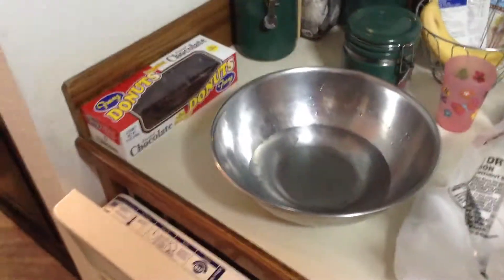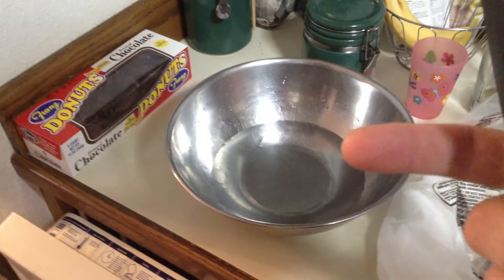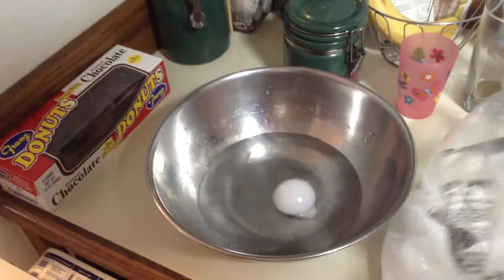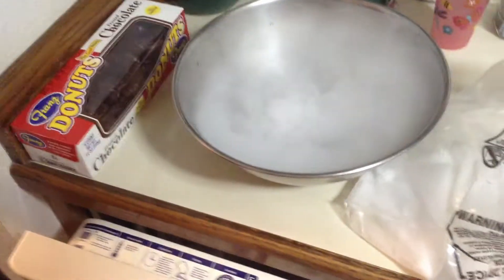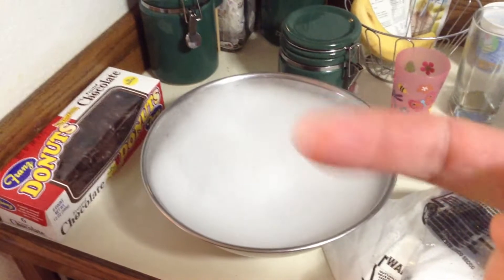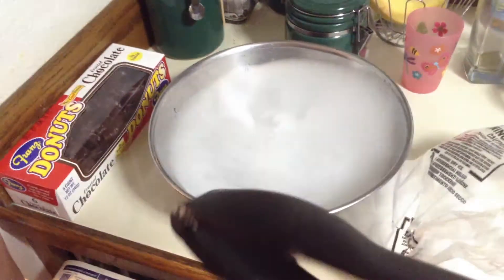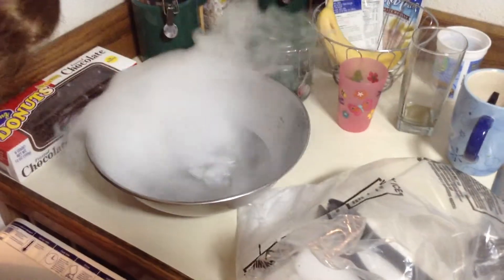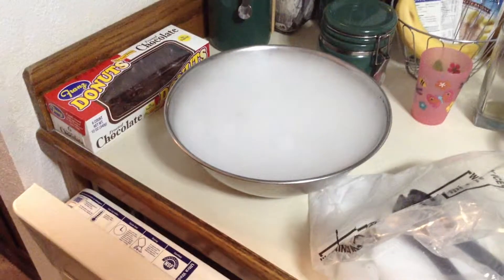dry ice......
received Omaha steaks, with a painful type of ice. carbon dioxide, or dry ice :)